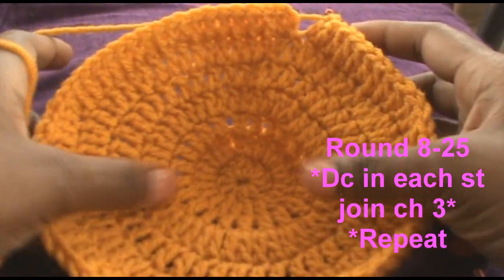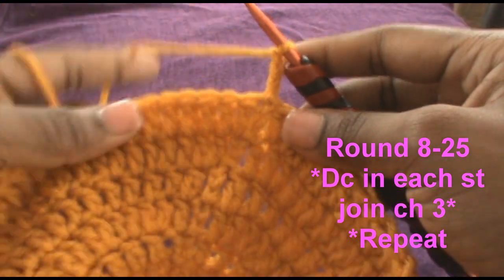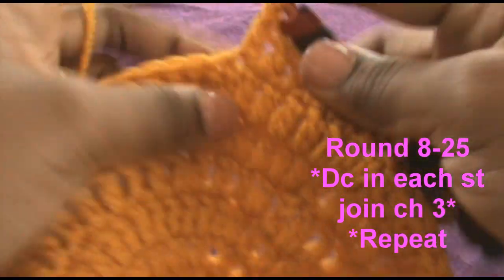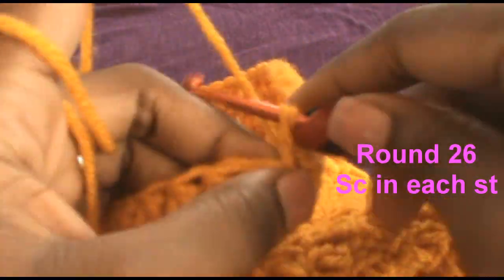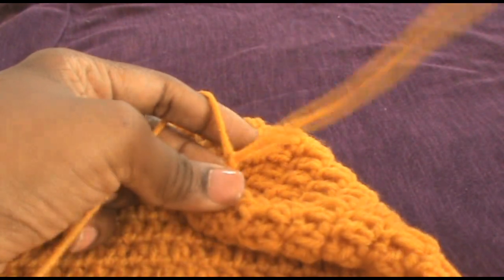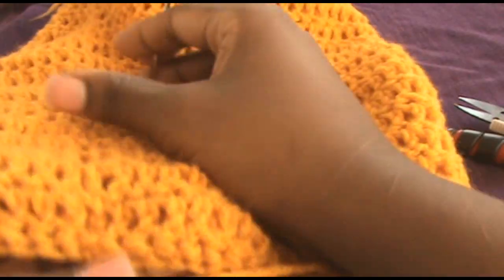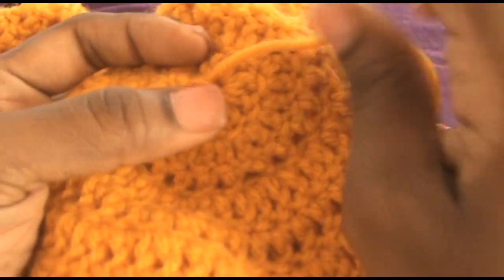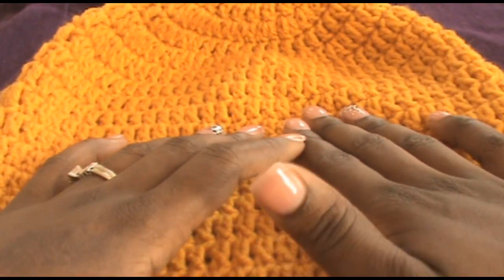How to Crochet a Extra Slouchy Beanie pt 2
Free Pattern (Click Below)